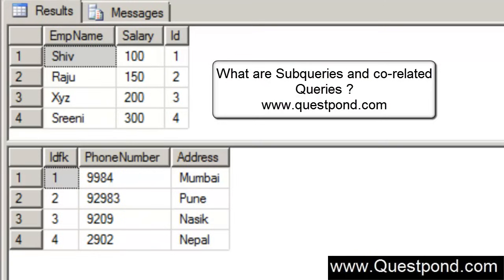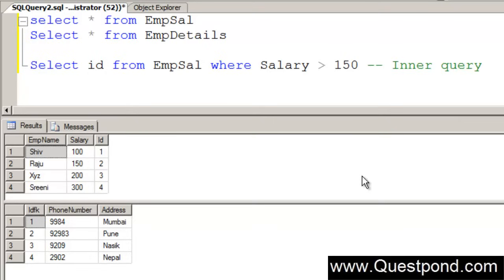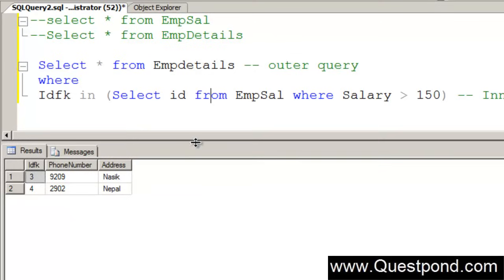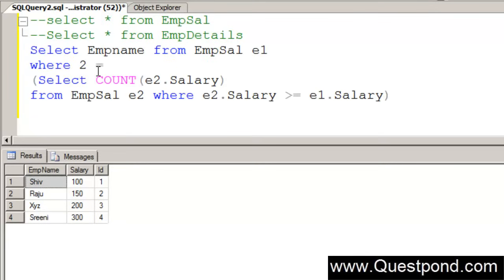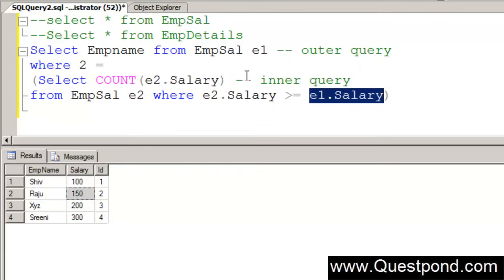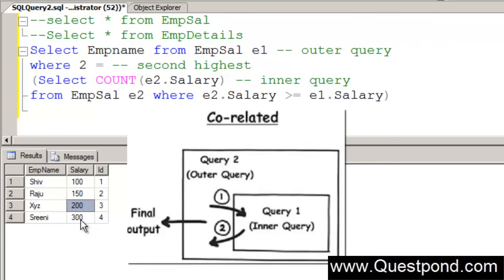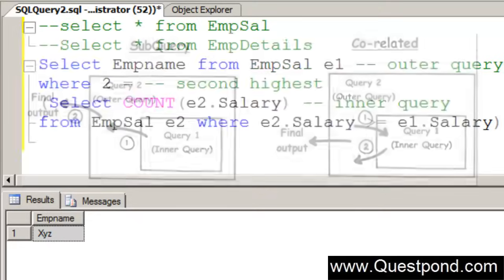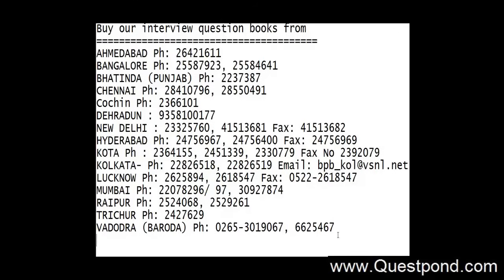What are Subquery and Co-related Queries in SQL Server ? | SQL Server Interview Questions & Answers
In this video we will try to understand what are SQL server sub queries , co-related queries and how they differ from each other.

We are also distributing a 100 page Ebook "Sql Server  Interview Question and Answers".